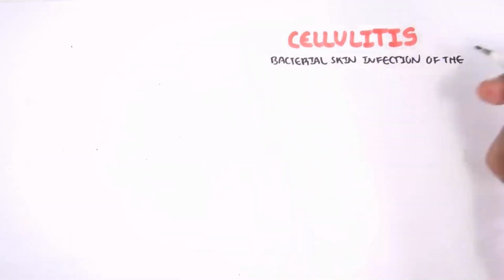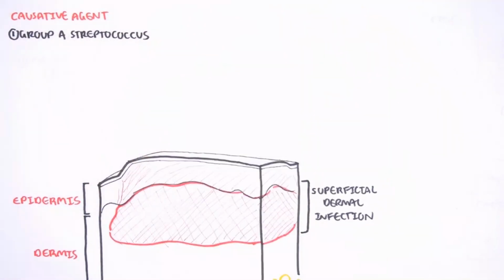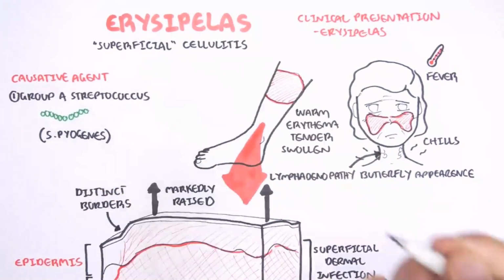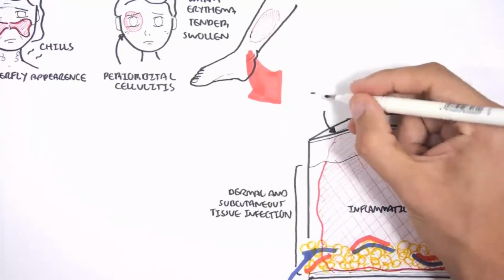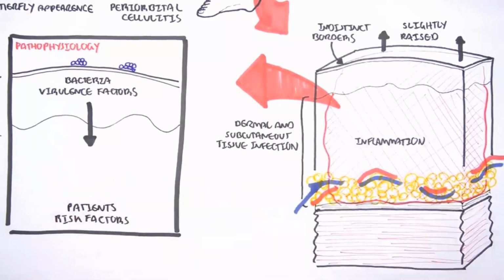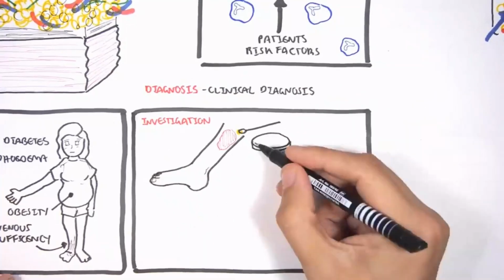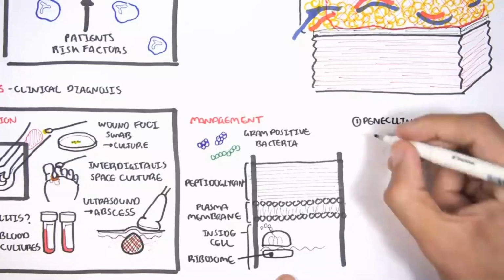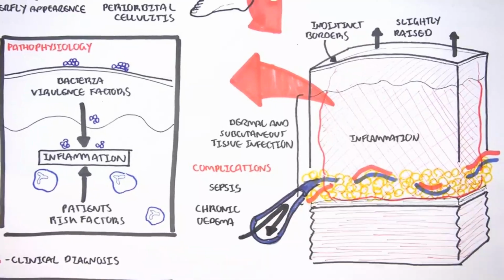Bacterial Skin Infection - Cellulitis and Erysipelas Clinical Presentation, Pathology, Treatment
Bacterial Skin Infection - Cellulitis and Erysipelas Clinical Presentation, Pathology, Treatment, Welcome to our deep dive into the fascinating world of **Bacterial Skin Infections**! Today, we’re focusing on **Cellulitis and Erysipelas**—two common yet serious skin disorders that you need to understand. 🩺 Bacterial Skin Infection - Cellulitis and Erysipelas Clinical Presentation, Pathology, Treatment

Join us as we break down the **clinical presentation** of these conditions, explore the intricate **pathology** behind them, and discuss the most effective treatment options available. Bacterial Skin Infection - Cellulitis and Erysipelas Clinical Presentation, Pathology, TreatmentWhether you're a healthcare professional or just curious about these infections, our informative video is tailored for you!

👉 Don't miss out—tune in now to safeguard your skin and boost your knowledge! ☑️